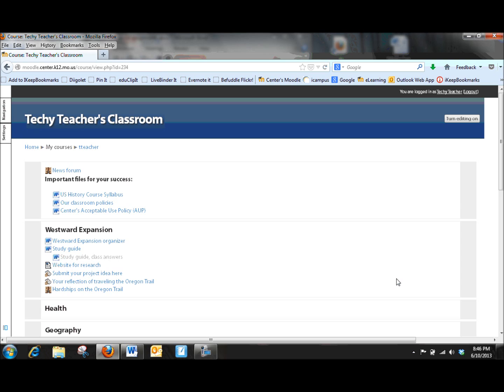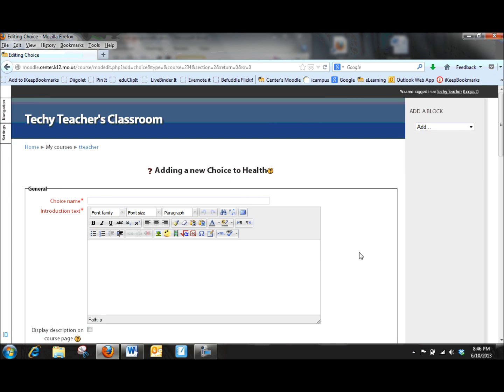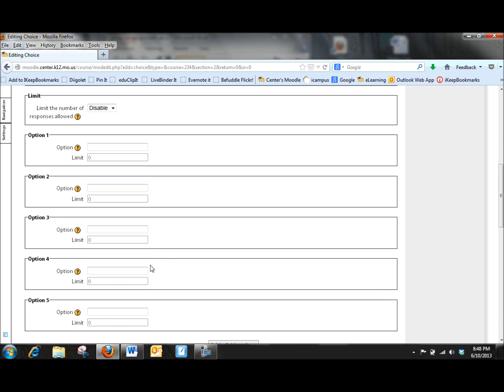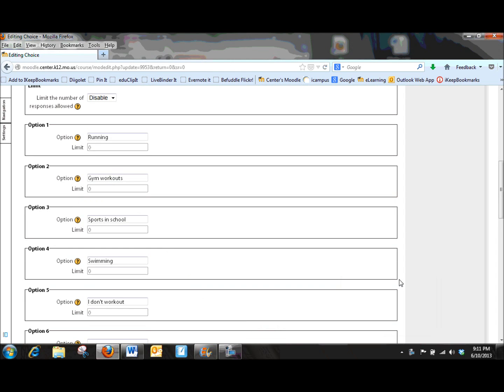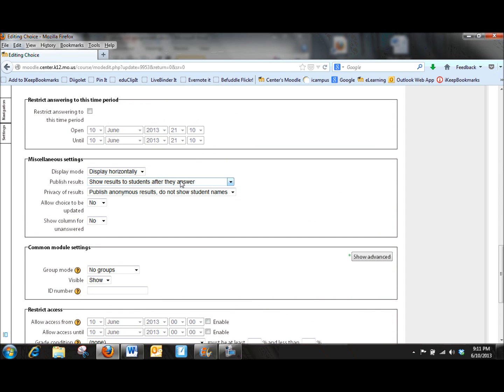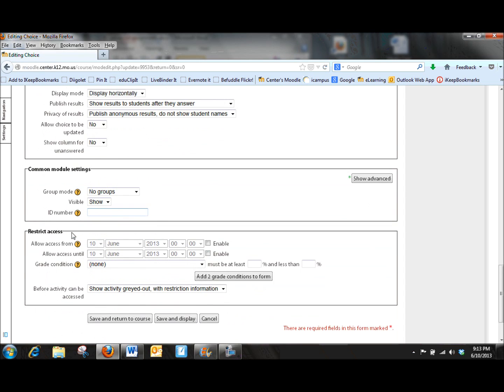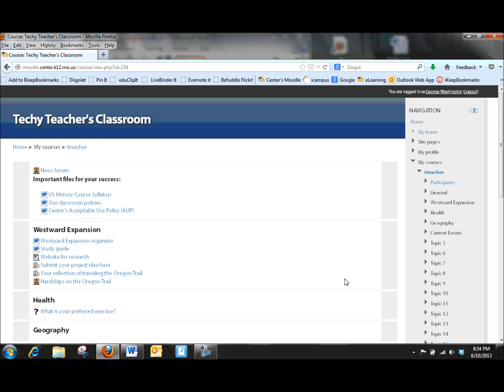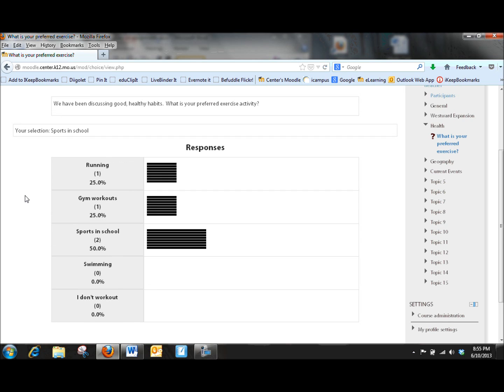Moodle tutorial for Choice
This is a training tutorial for the Moodle Choice module.